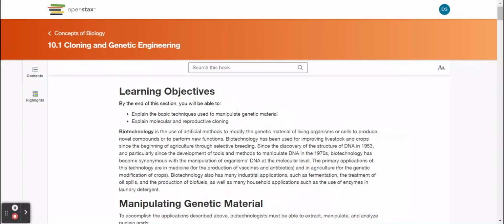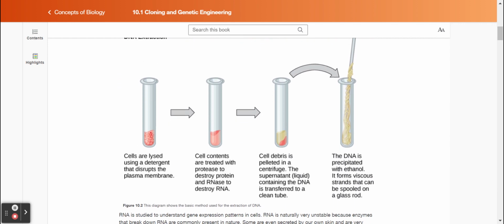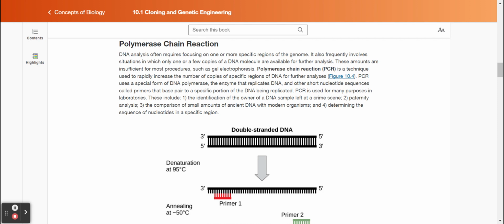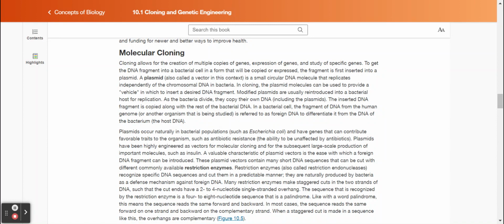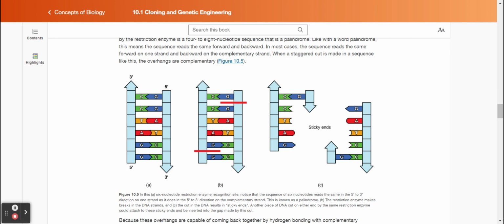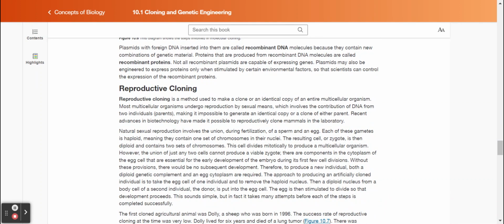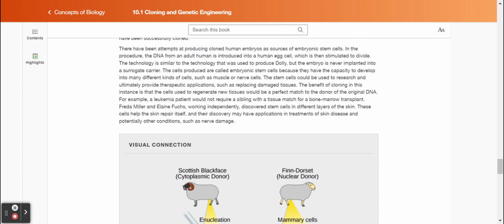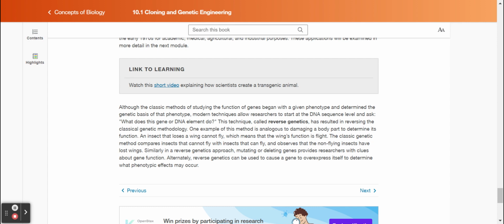10.1 Cloning and Genetic Engineering - Concepts of Biology | OpenStax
Narration of Section 10.1 Cloning and Genetic Engineering from OpenStax Concepts of Biology

Find the link to the textbook, slide decks to introduce and support in-depth study of Chapter 10, along with Guided Notes and Practice Multiple Choice Questions